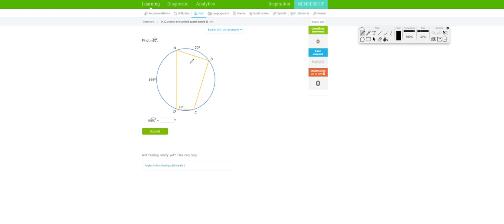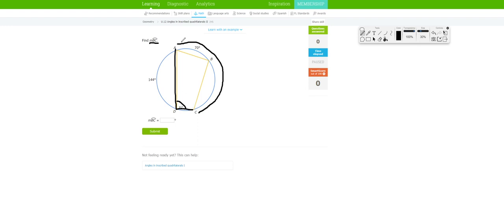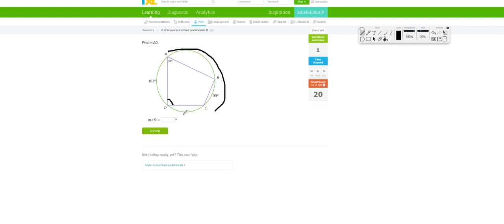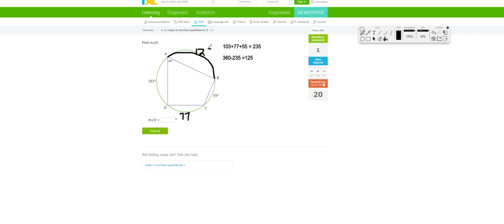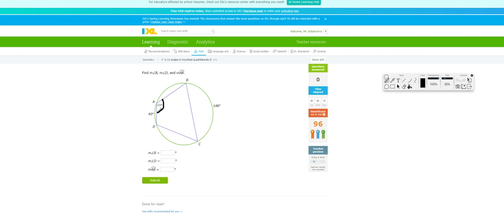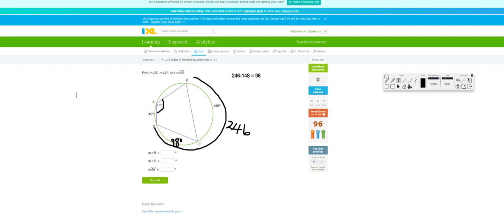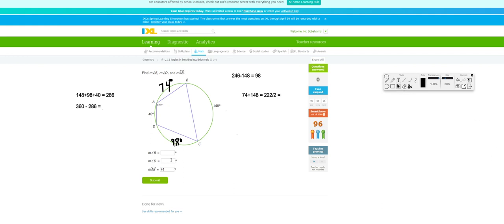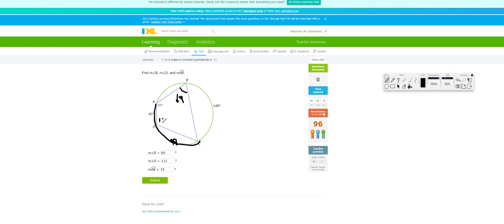IXL U12 Angles in Inscribed Quadrilaterals